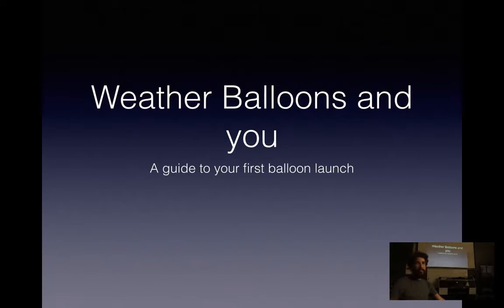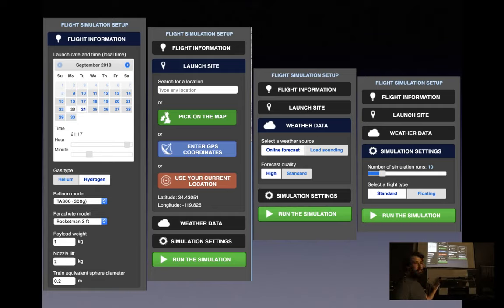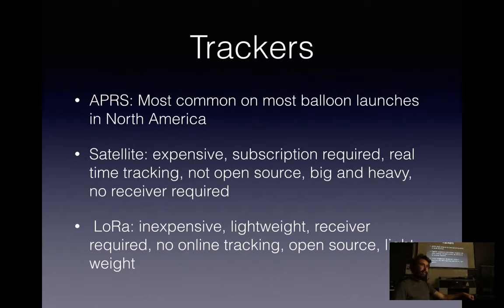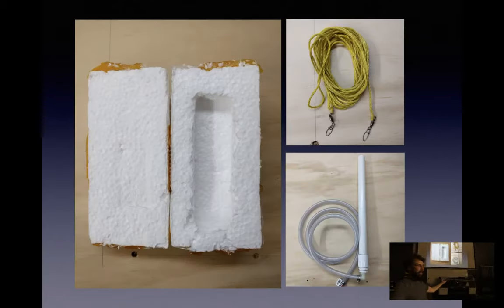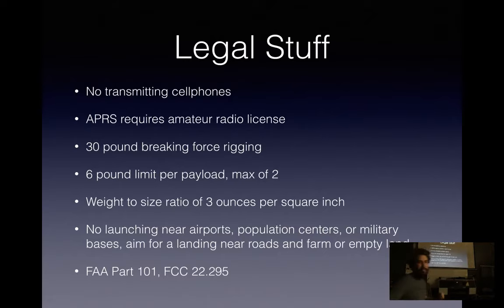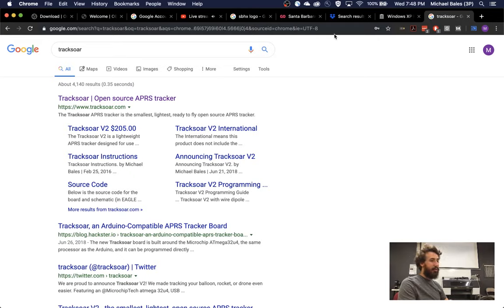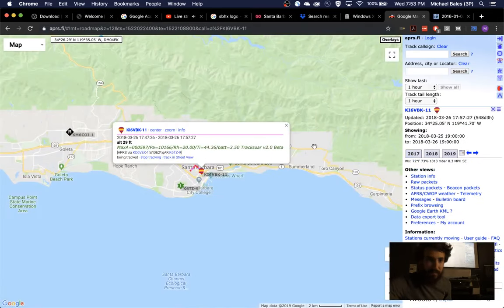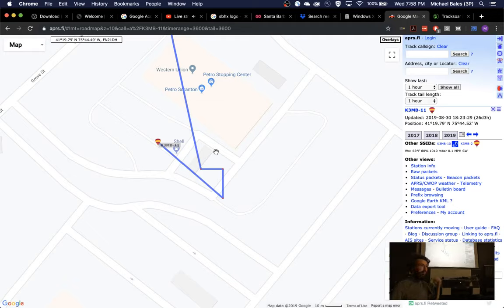[SBHX Tech Talk] Weather Balloons And You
Michael Bales gives a talk on the in's and out's of weather balloon tracking.